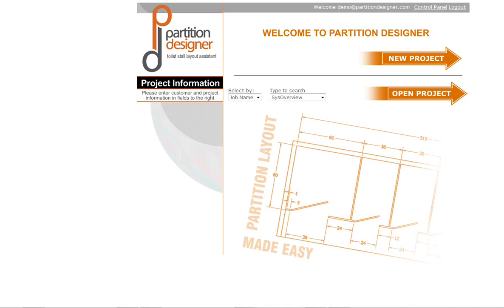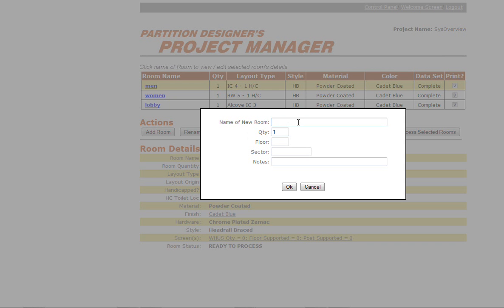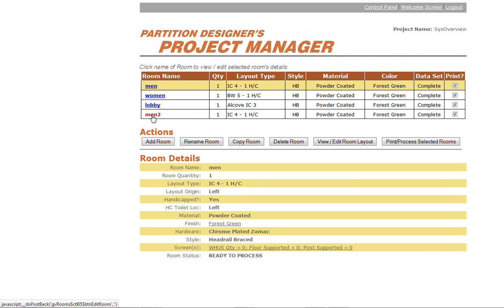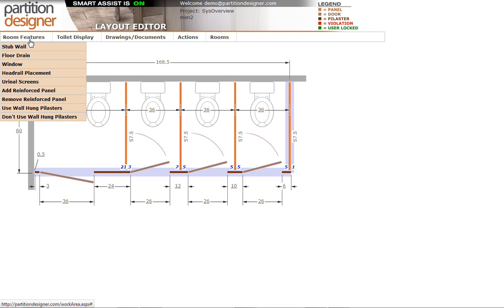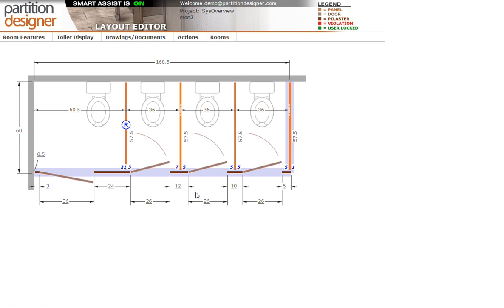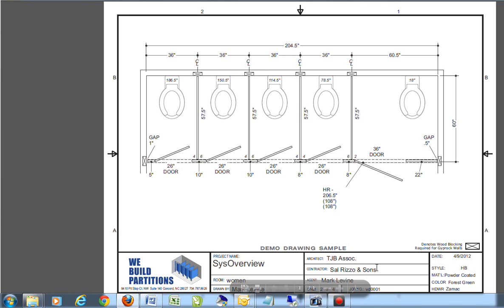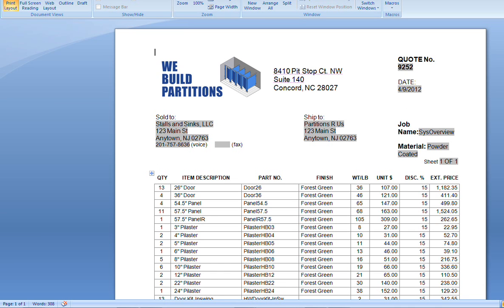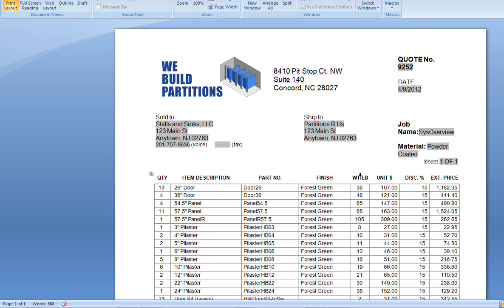PartitionDesigner_Overview2.wmv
Partition Designer allows users to edit any aspect of an existing restroom.  This web-based tool automatically creates drawings, quotes, material and hardware breakdowns.  The result is an expanded marketing reach and reduced in-house costs.